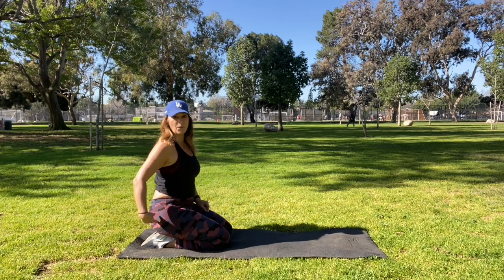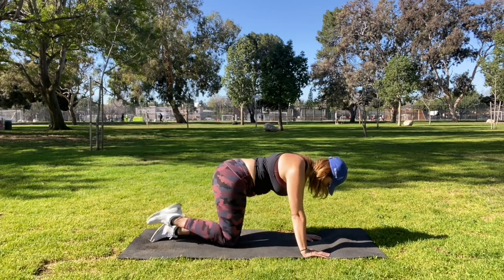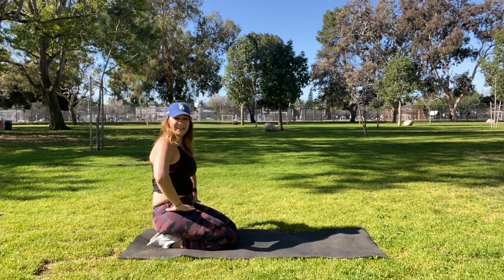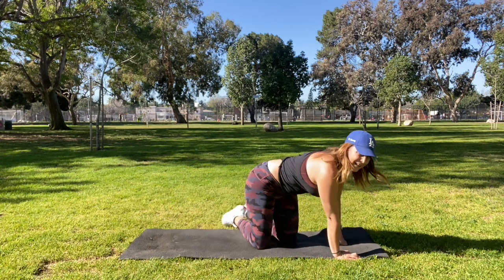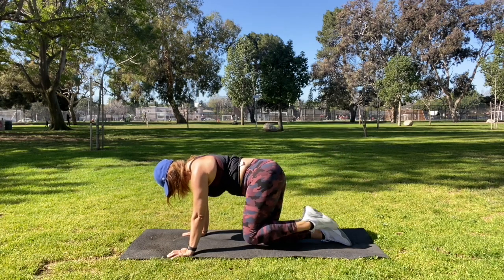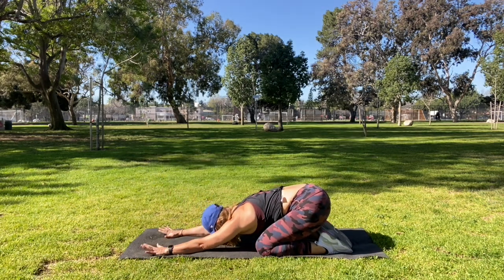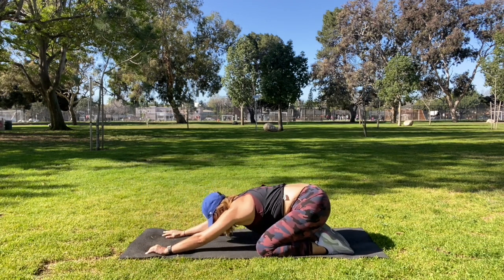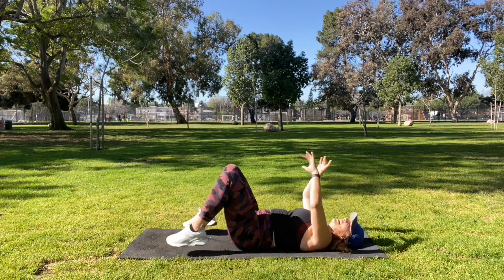GLUTES 10 MINUTES EASY WORKOUT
10 minutes of Glutes workout for quick workout focusing on glutes. No equipment needed. You can do it 3 times and get a 30 minutes workout.